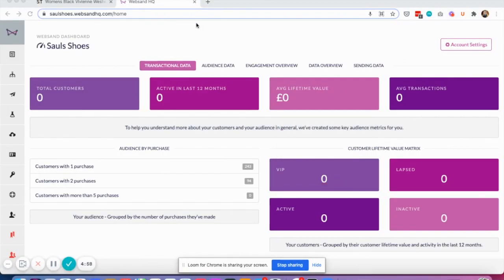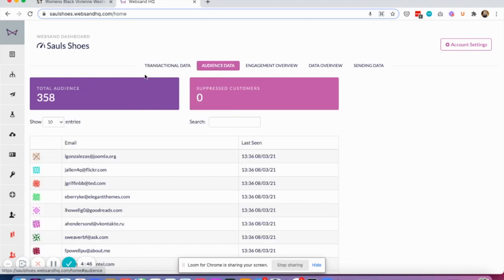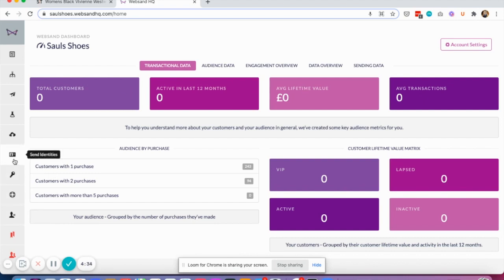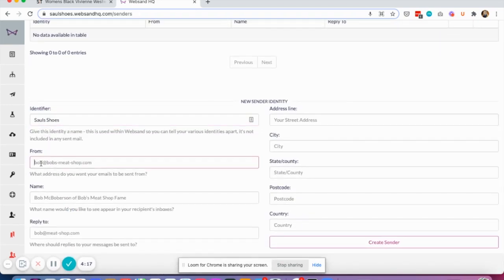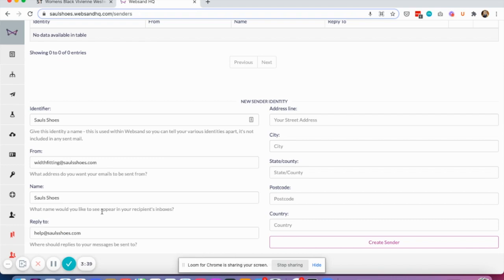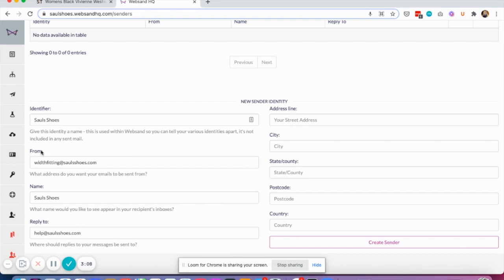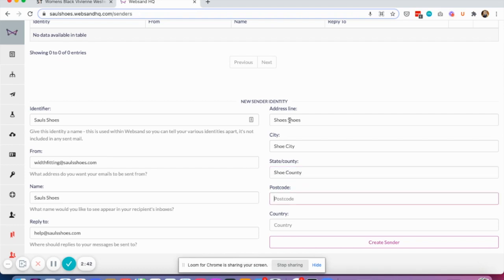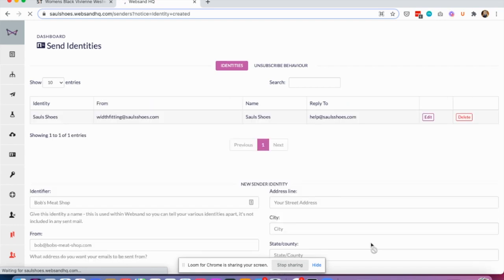Getting started with email marketing. Creating your sender address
In this series of “How to use Websand”, instructional videos, we’ll explain how to use Websand using the example of the fictional shoe store ‘Saul’s Shoes’.

In this video we’ll show you how to create or edit your sender address.  Without a sender address, you’ll not be able to send any emails, so it’s a very important part of the process.

If you need to create more than one sender address for your email campaigns, simply repeat the process.  Just be sure to make sure the messages are from the same ‘domain’, otherwise you might end up with some deliverability issues in the future.

Check out the other ‘How to’ Websand videos to find out how segment your audience, design beautiful email templates or create powerful automations.

If you’d like to generate more sales for your e-commerce business, signup for a free 14 day trial